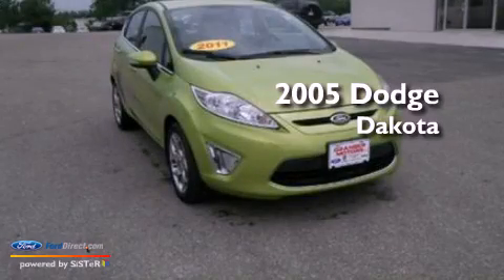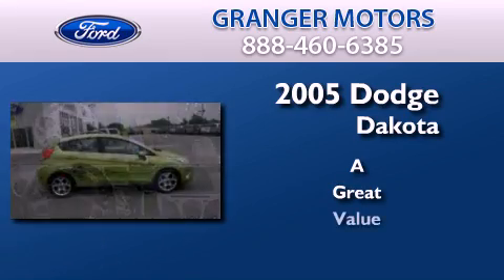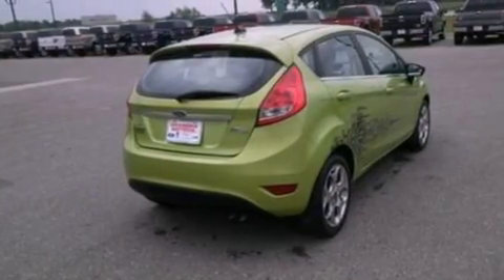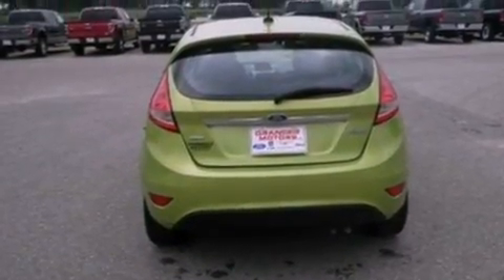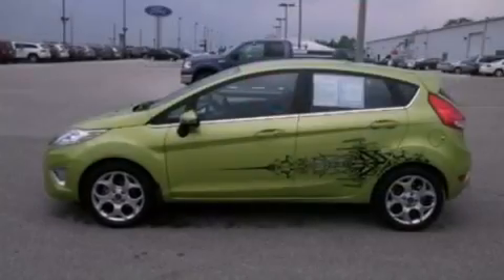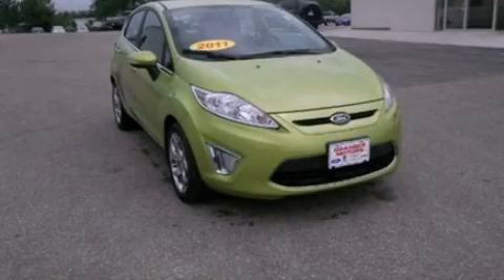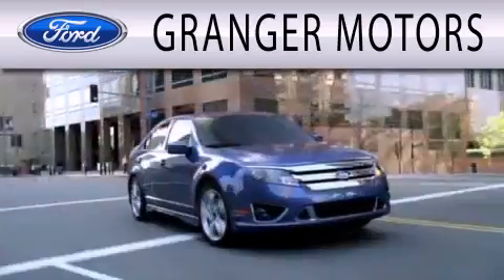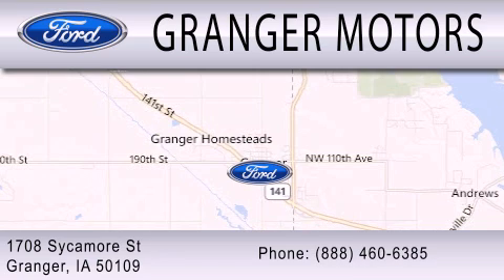Preowned 2005 DODGE DAKOTA Granger IA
Year : 2005
 Make : DODGE
 Model : DAKOTA
 Engine : 3.7L V6 12V MPFI SOHC

 Exterior : BLACK CLEARCOAT
 Miles : 69,714

 Stock : 121009A

 1708 Sycamore St.